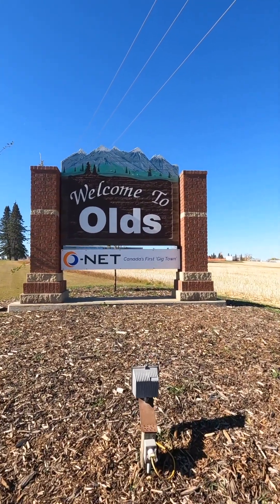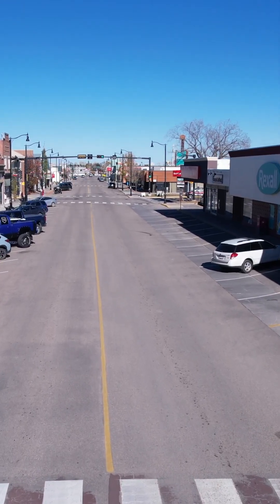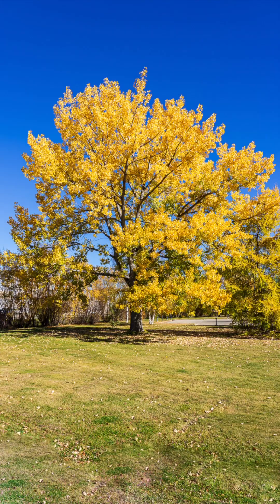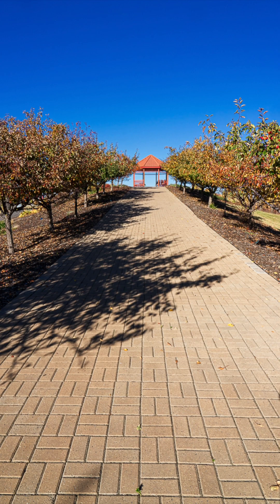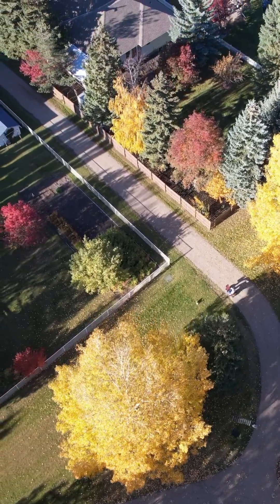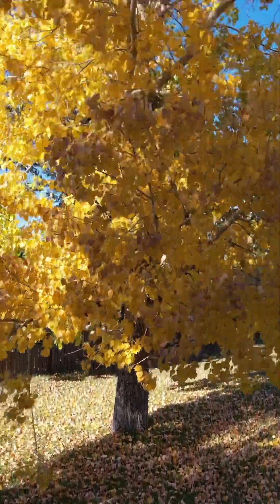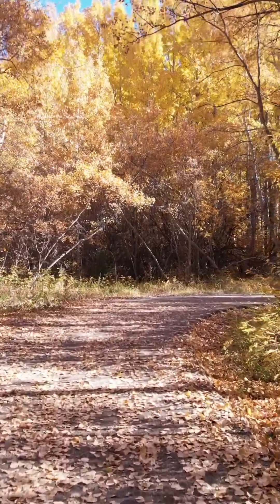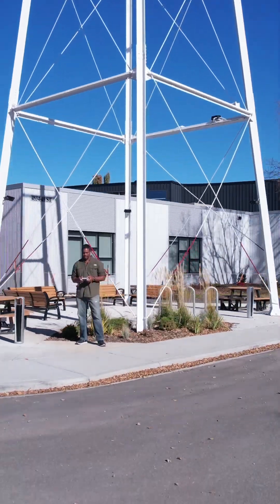What I learned about Olds, Alberta Canada 2023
My name is Torrey Purvey. I'm an educator and photographer. My photos used for ESPN, Essence Magazine, Sports Illustrated, LA Times and other fashion show entities.